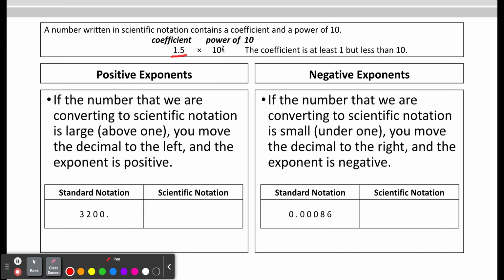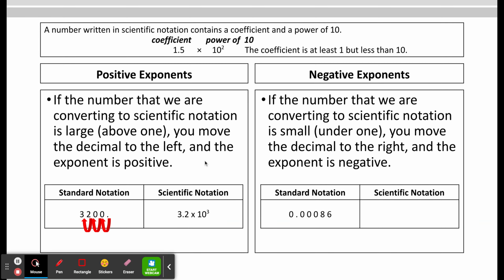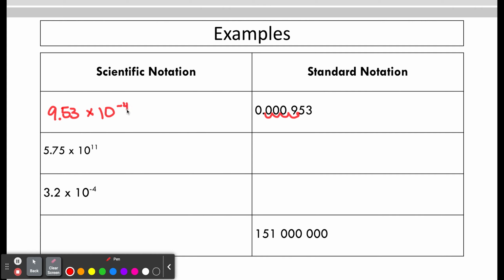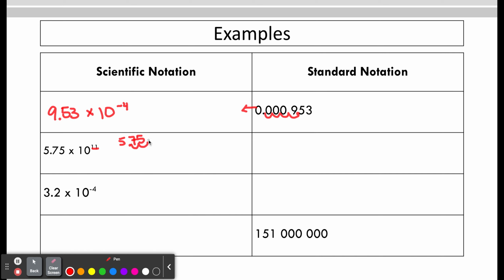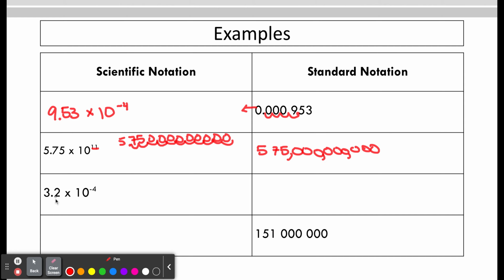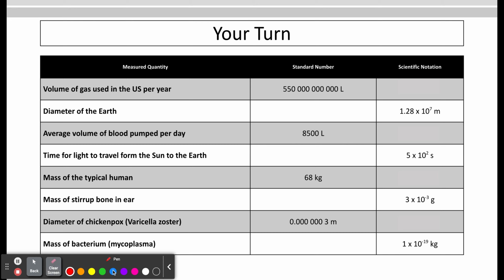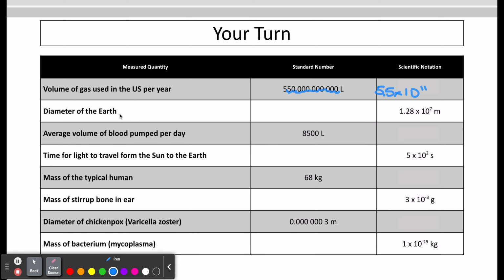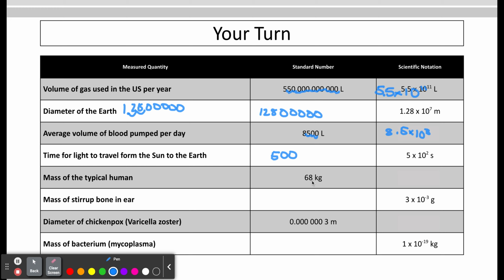Scientific Notation Part II